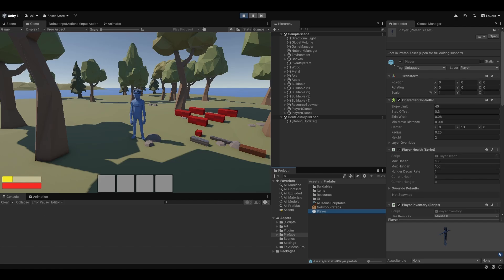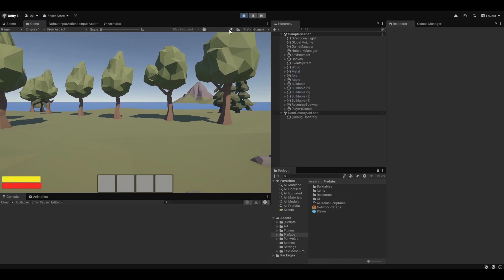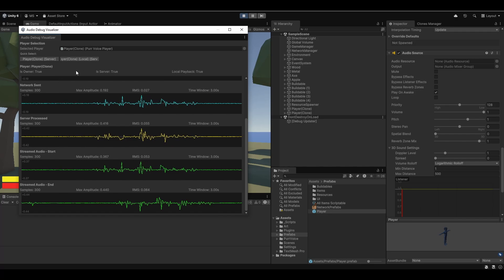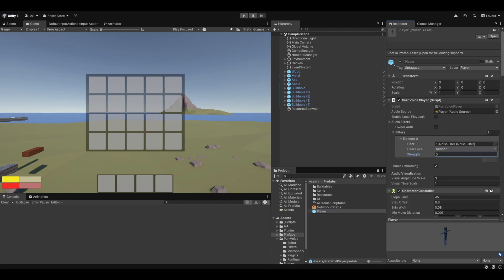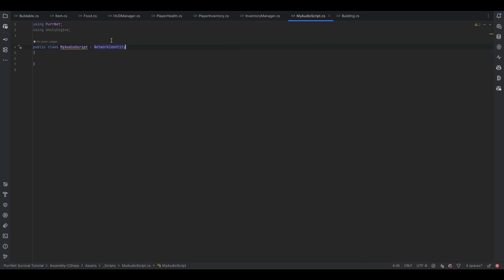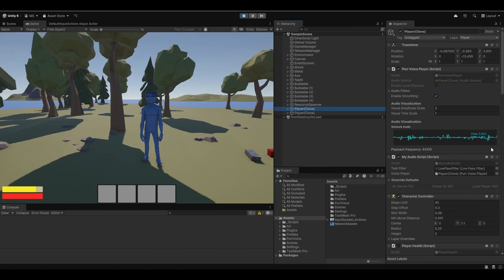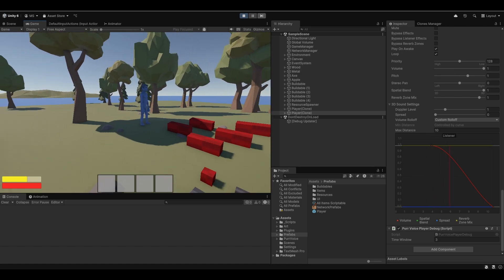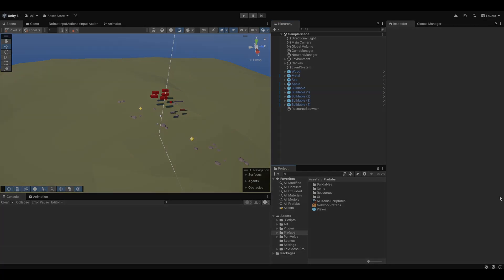Easy Voice Chat for Unity tutorial (PurrVoice)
Introducing PurrVoice — the official voice chat system for PurrNet, now in Early Access. Add high-quality, filtered voice communication to your Unity multiplayer game in minutes. Full support for sender, server, and receiver-side filters. Plug it in and talk.

0:00 Intro
0:37 Importing PurrVoice
0:46 Network Assets setup
1:41 Setting up the player
2:08 Testing the result
3:08 Debugging tools
4:48 Audio filters
7:35 HELP!
7:40 Adding/Removing filters
10:46 PurrVoice future
11:32 Spatial/3D audio
12:16 PurrVoice transport future
13:17 Outro